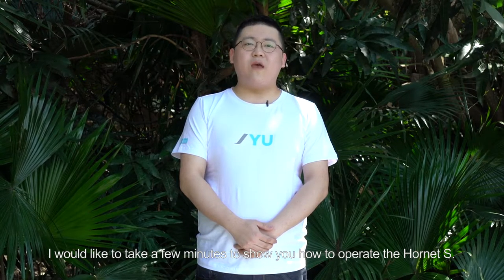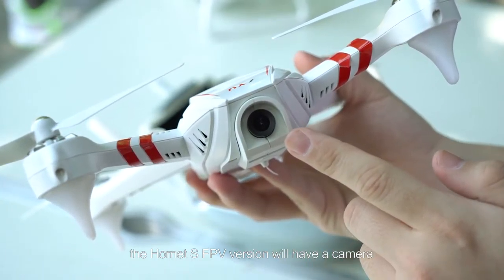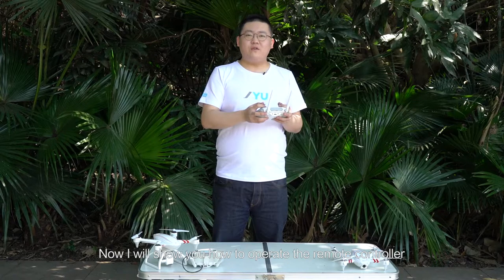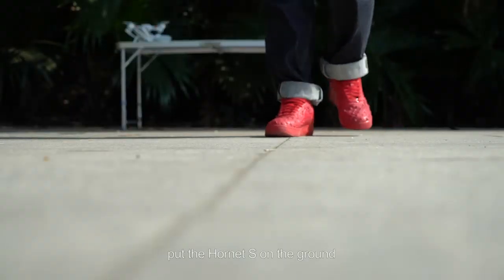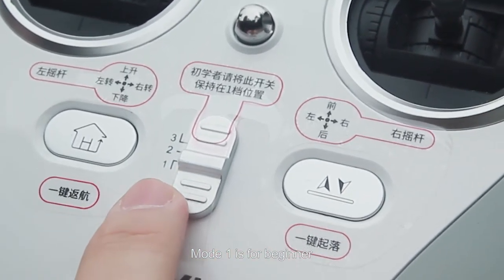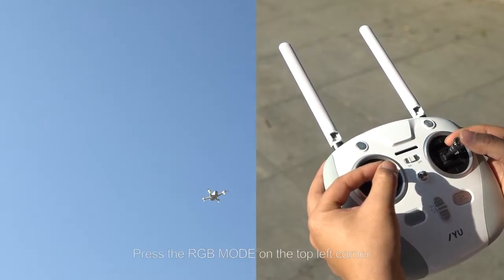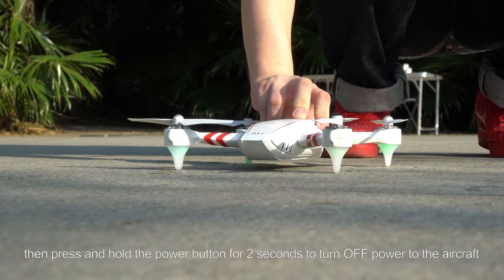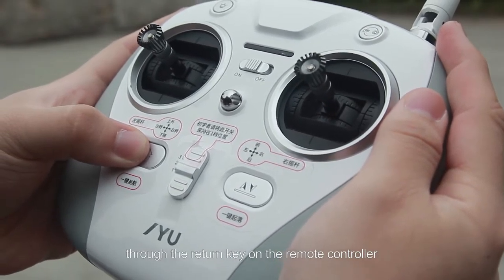JYU Hornet S operational learning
This quadcopter's unique modular design comes in several versions with optional modules and devices, such as FPV, stabilized gimbal and camera.It's also one of the most gentle fliers that I've ever seen. But set it to position 3 and watch out. I almost get stung by this zippy hornet at 25:10 into this video ;-)

Pros
- Unique modular design with optional versions/capabilities. This particular quadcopter is the FPV version (camera FPV transmitter module and receiver screen).
- Very gentle flier in GPS modes 1 and 2. Yet in its manual mode it can be very fast and maneuverable.
- Lots of power and plenty of "punch".
- Good on screen display (OSD) information of this FPV version of the Hornet. Could be better though if satellite status was included.
- Well designed, good looking transmitter, with good ergonomic "feel".

Con's
- Requires FAA registration.
- FPV version can not record video (no SD card slot).
- OSD can momentarily lose link.
- I could not get automatic takeoff to work.
- Charging of smart battery can be confusing. It's necessary to turn on the battery for it to be charged by its charger.
- GPS satellite status is not displayed with OSD data. Can only determine satellite status by rear tail lights staying steady green. As such, can not evaluate the quality of satellite positioning, such as number of received satellites being used.
- Although beginner's can fly this in GPS position 1 mode, not recommended for beginner fliers without supervision by more experienced fliers. Although very easy to fly in GPS mode, the pilot should really be capable of flying this in manual mode in case GPS satellite lock is lost.

Vendor's Description:
Size of Quad(LxWxH):232x232x63mm
Size of Transmitter(LxWxH):155x131x127mm
Size of Gimbal(LxWxH):150x138x93mm
Battery Life: 22 mins
Software: Hornet S Configuration Software

Features:
* 120km/h high speed overflew the FERRARI racing supercar.
* Dual GPS auto positioning system, the accurate positioning location, perfect advanced follower.
* Intelligent battery could extend fly time for about 20 minutes, removable battery are easy for change.
* Two antennas on the top of the transmitter to ensure a stable radio coverage.
* Hovering point,Center surroundings, Hot follow performance is a great friend of photos and videos capturing.

* FPV Goggles in a wide angle to give you a visual impact.
* 3-Axis Gimbal make shooting and taking video more stable.
* Colorful led light to distinguish the direction of quadcopter and Flight mode,show the battery’s reminding.

Specially:
*Basic version: The camera module and gimbal module can be added.The transmitter with bulit-in 5.8G receiver can connect to monitor, and connect to your phone through a profession APP.

*FPV version: Can support your own monitor.Do not have SD card and can not record video.

*Gimbal version: Gimbal module in the gimbal version can be removed away,and camera module can be added to create a racing FPV quadcopter. Gimbal version comes with 5.8G Transmitter,can FPV,you just need to add a monitor or connect to your phone.

*Hot follow and center surroundings can be achieved on a wrist watch(which will release soon).

Package included:

Basic Version:
1 x Hornet S GPS Quadcopter
1 x Transmitter
1 x Battery

FPV Version:
1 x Hornet S GPS Quadcopter
1 x FPV 700 TVL Camera
1 x 4.3″ FPV LCD Screen
1 x Transmitter
1 x Battery

Camera Gimbal Version:
1 x Hornet S GPS Quadcopter
1 x 12MP Camera
1 x Brushless Gimbal
1 x Landing Gear
1 x Transmitter
1 x Battery

Goggles Version:
1 x Hornet S GPS Quadcopter
1 x FPV 700 TVL Camera
1 x FPV Goggles
1 x Transmitter
1 x Battery

We will reply you soon.